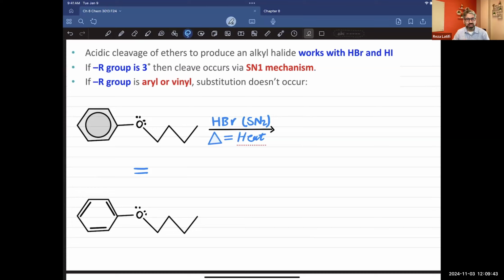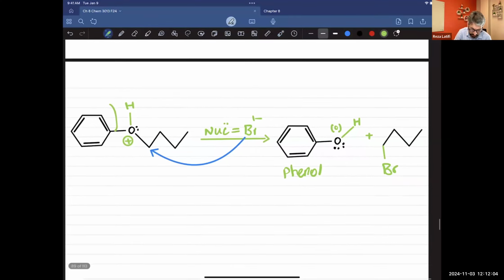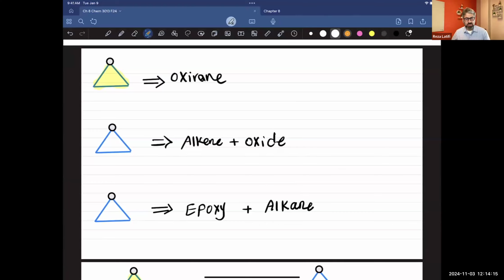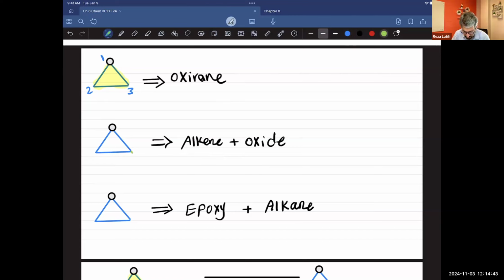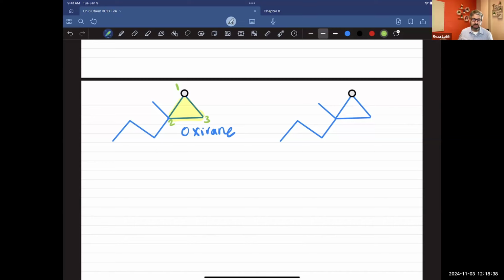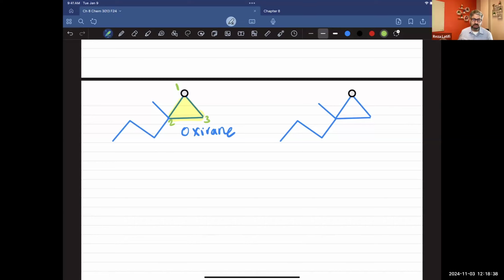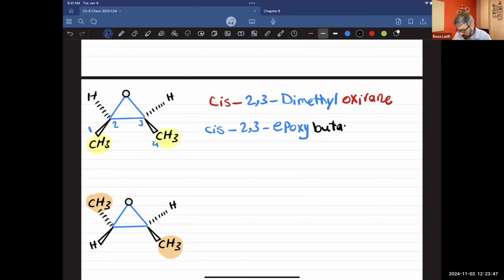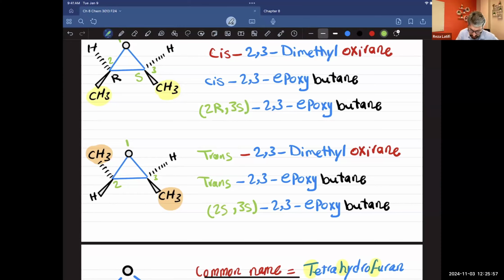CHEM 3013 Ch 8 Lecture 13